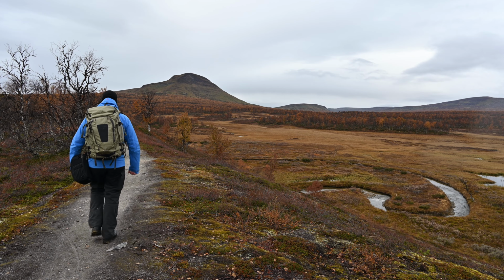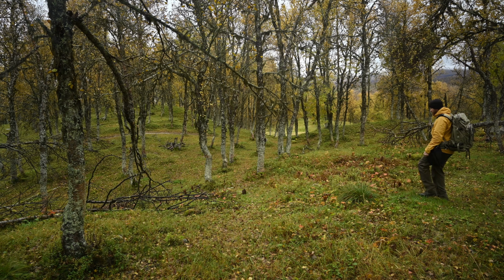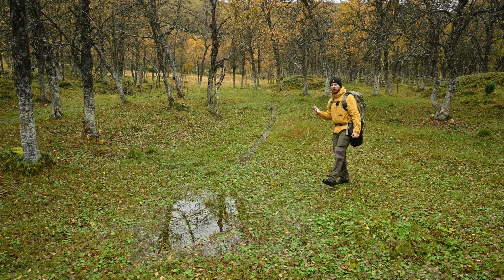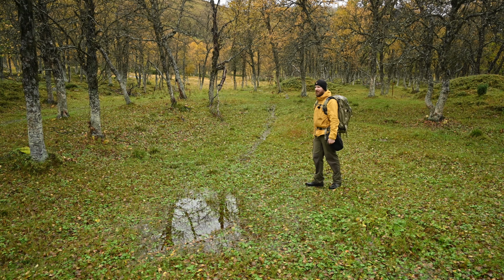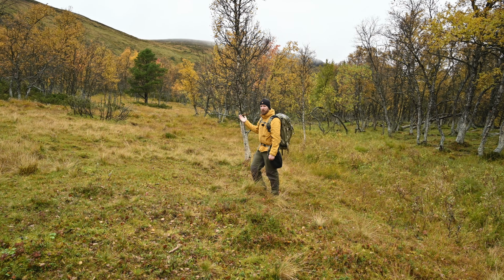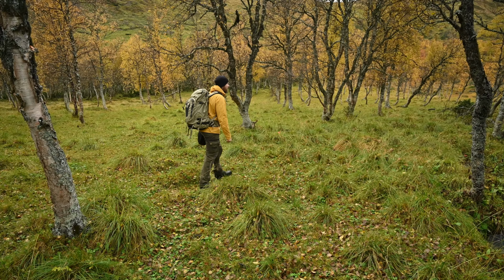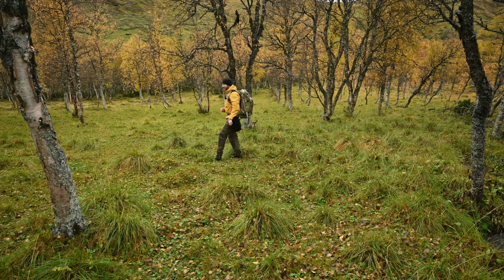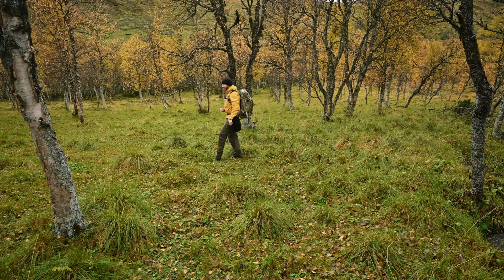Peak AUTUMN Landscape Photography | Wildlife and Landscape Photography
Peak Autumn photography in the Swedish mountains. A little bit of everything in this vieo. Woodland, wildlife, and early morning photography. I hope you will enjoy the video!